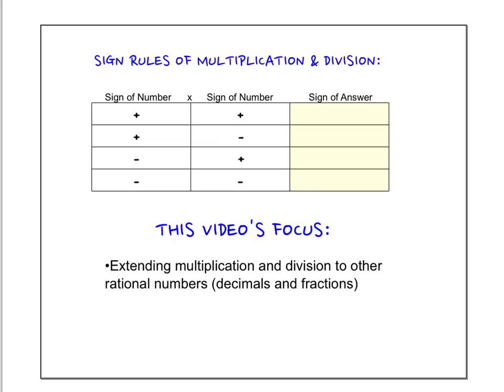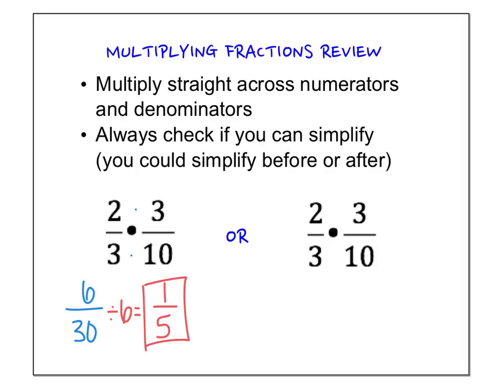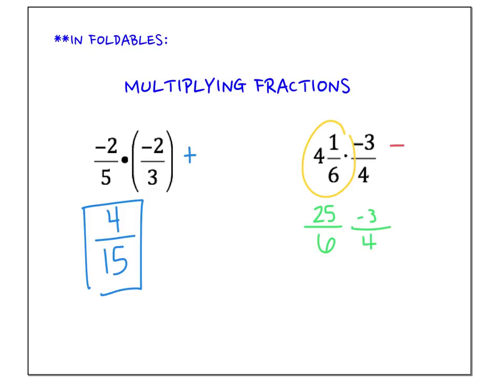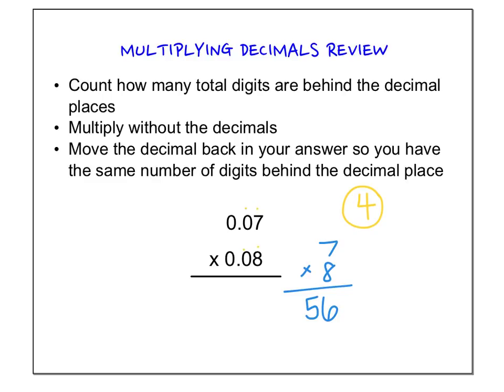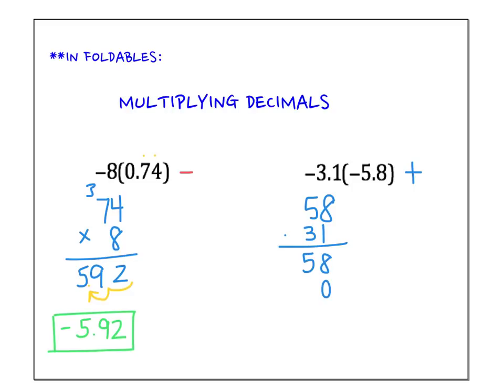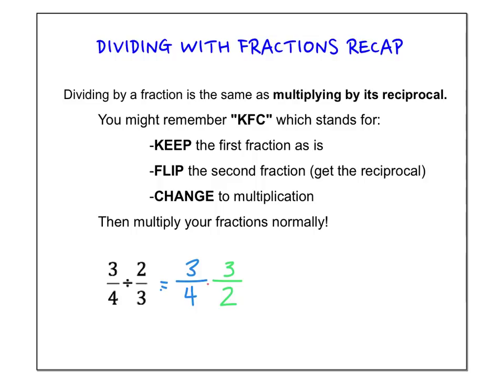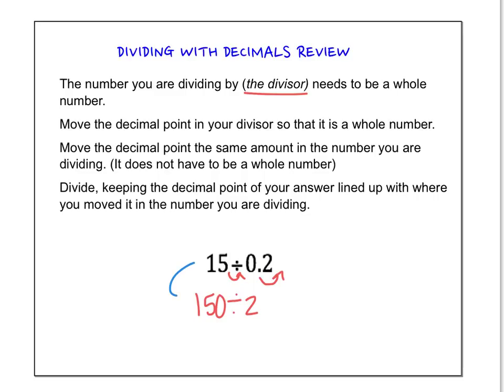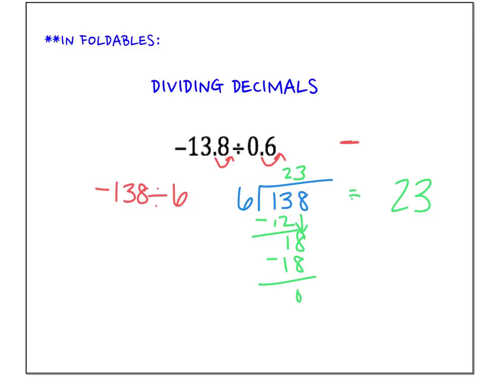Multiplying and Dividing Rationals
Explanation and examples of multiplying and dividing positive and negative rationals (decimals, fractions). This project was created with Explain Everything™ Interactive Whiteboard for iPad.